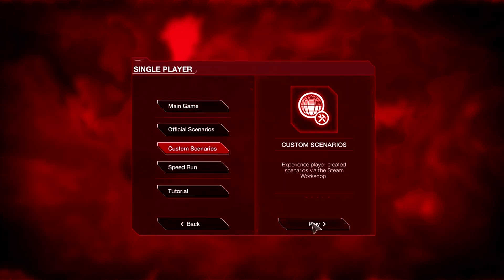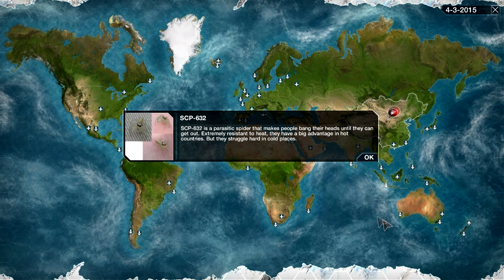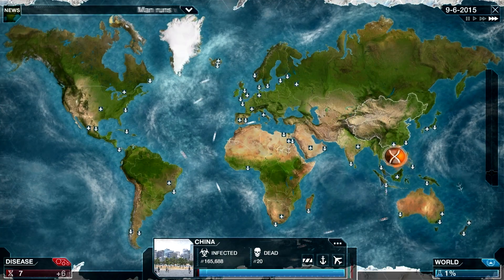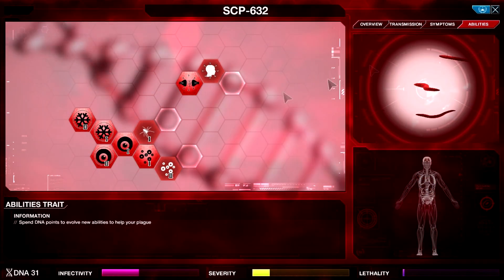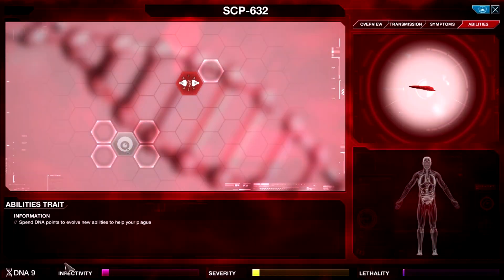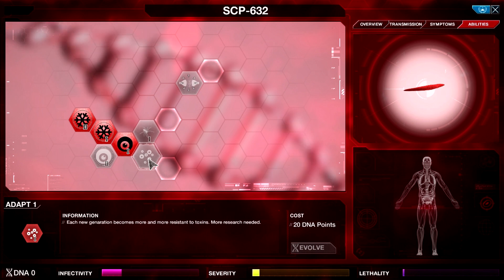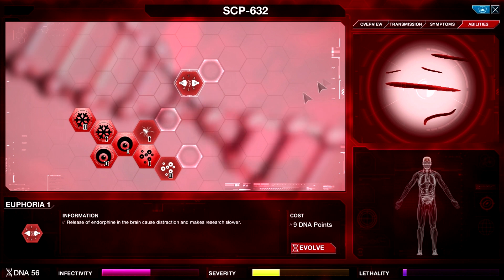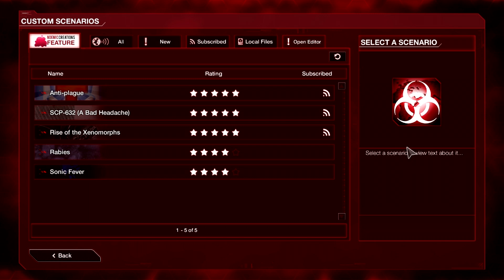SCP-632(A bad Headache) Let's play: Plague Inc Evolved Custom Scenario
Yo, wassup guys? anyway, here's a new very cool scenario on plague inc featuring random intros and spiders...